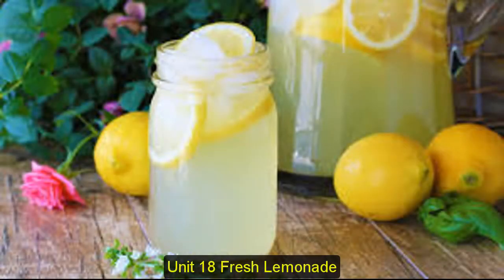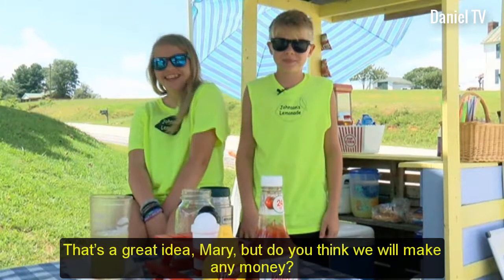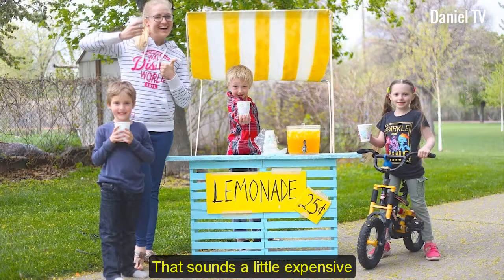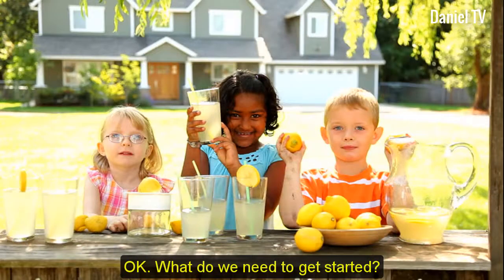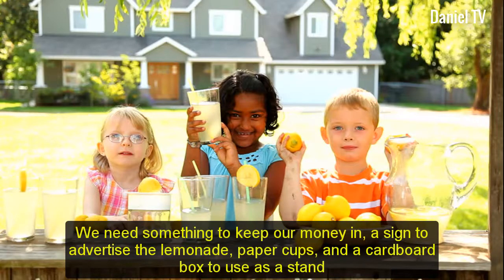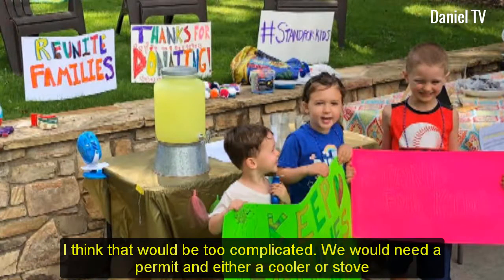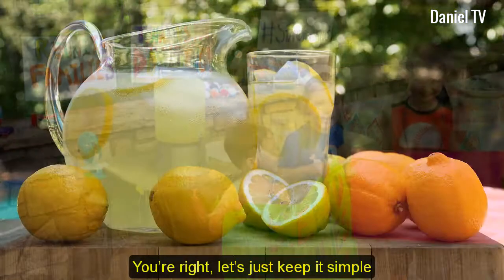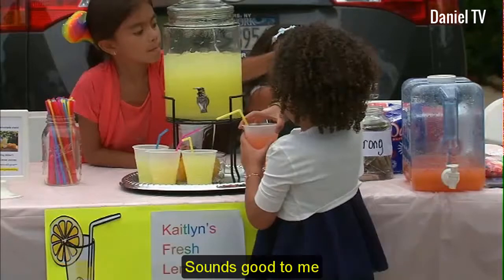Listening English Unit 18 Fresh Lemonade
Unit 18 Fresh Lemonade
B : How can I earn some extra money this summer?
G : Why don’t we start a lemonade stand, Will?
B : That’s a great idea, Mary, but do you think we
will make any money?
G : If we set up in an area with a lot of traffic on a
hot day, we will get plenty of customers. We can
charge $1.50 per cup.
B : That sounds a little expensive.
G : But we need to charge that much to cover our
expenses. By charging $1.50 per cup, we can
make good money with our lemonade stand.
B : OK. What do we need to get started?
G : We need the ingredients to make lemonade, so we
need lemons, sugar, and water. We need something
to keep our money in, a sign to advertise the
lemonade, paper cups, and a cardboard box to use
as a stand.
B : Should we sell food to go with the lemonade?
G : I think that would be too complicated. We would
need a permit and either a cooler or stove. We
should stick to just selling lemonade.
B : You’re right, let’s just keep it simple.
G : OK, let’s get set up and think of a plan to get
some customers and make some sales!
B : Why don’t I attract the customers and you serve
the lemonade?
G : Sounds good to me